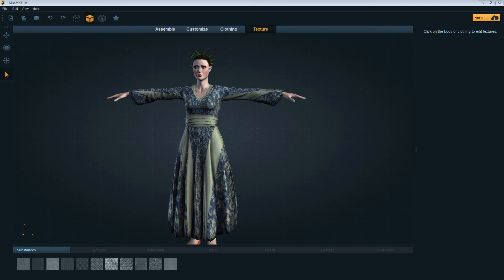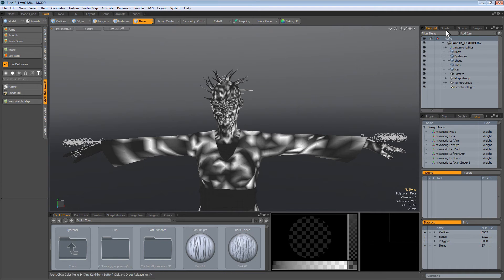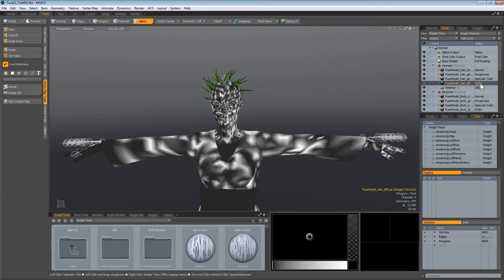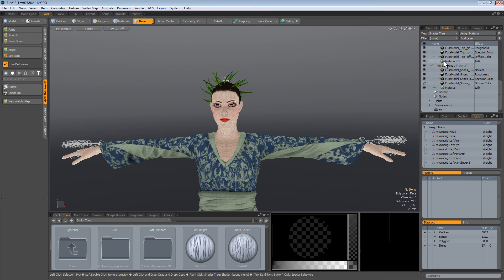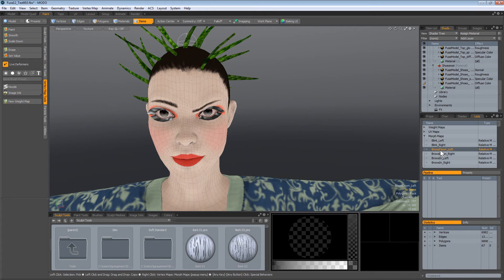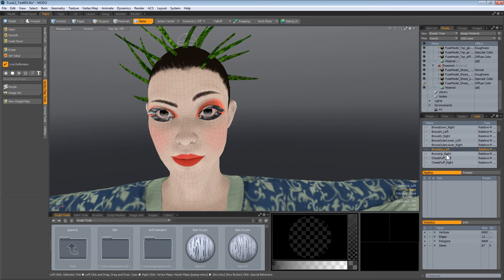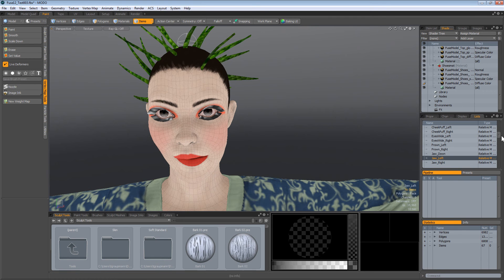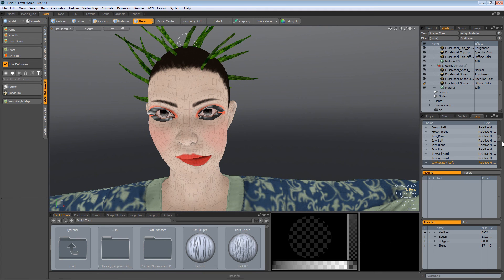Mixamo Fuse 1.2 Update - Face Blend Shapes